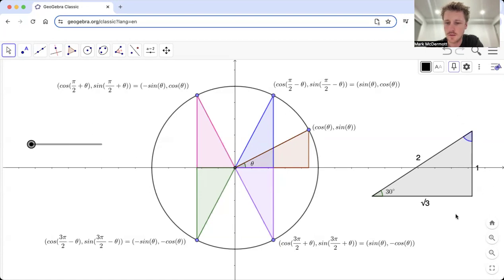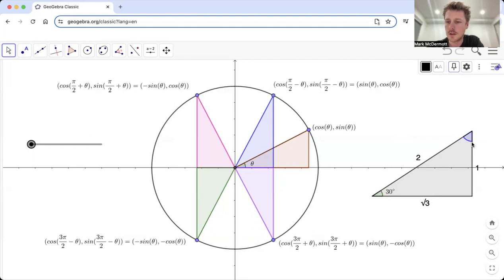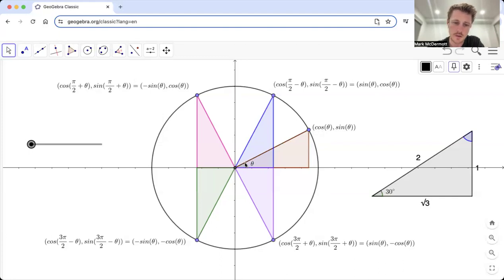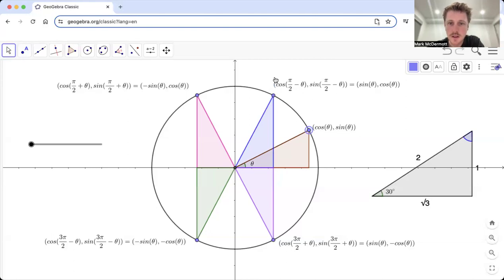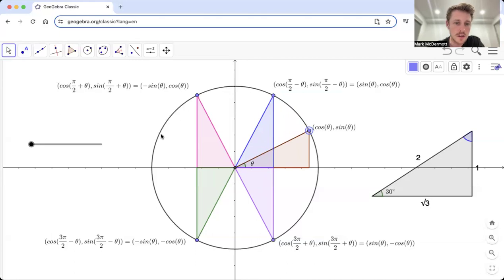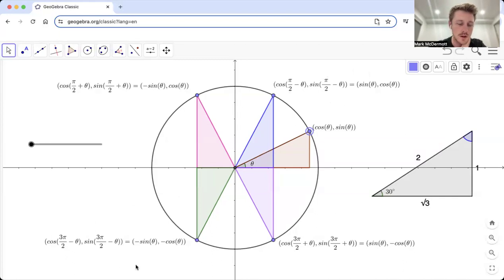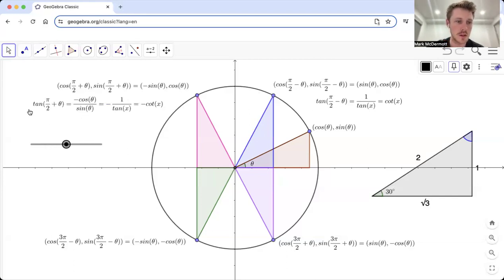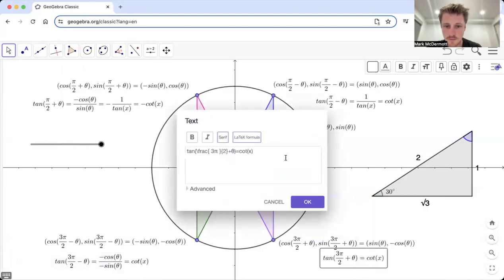Complementary Trigonometric Identities